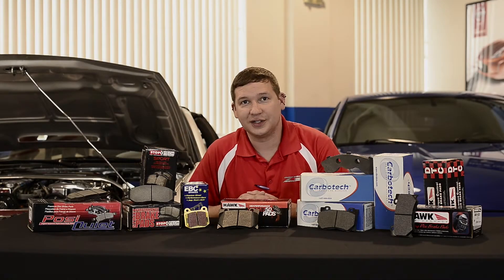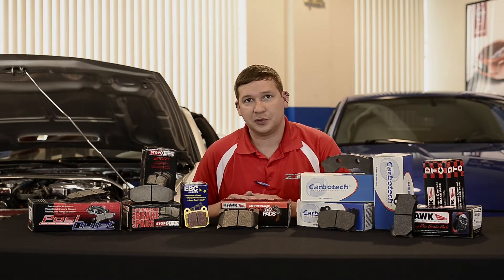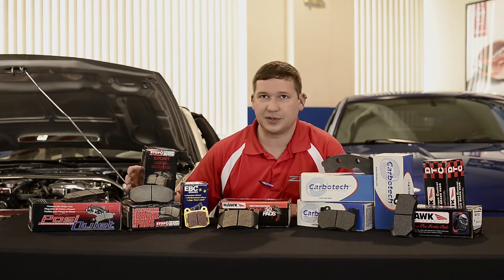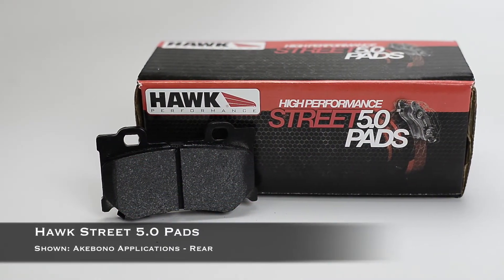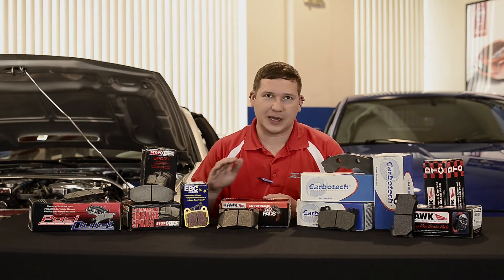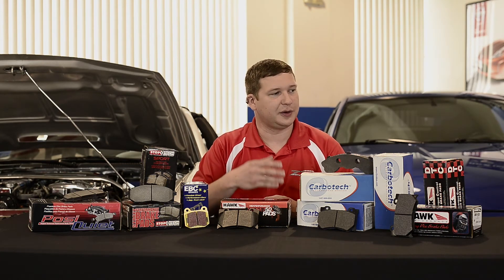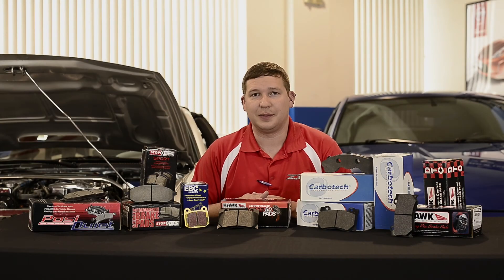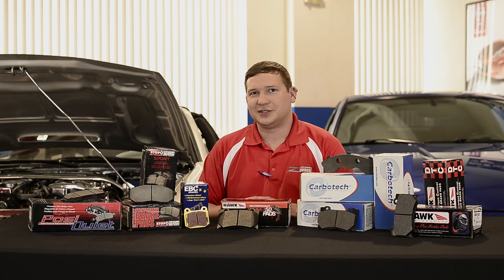Z1 Motorsports - Brake Pads